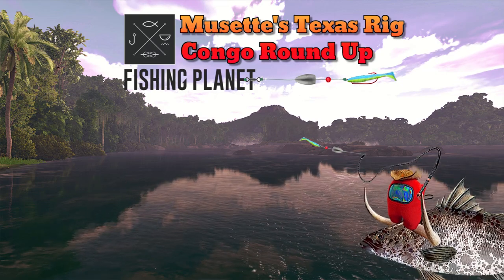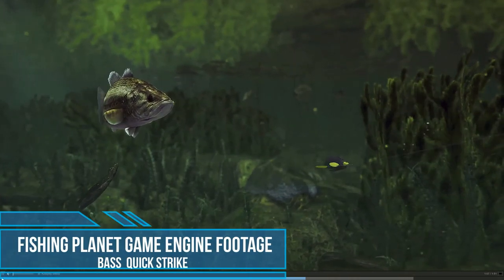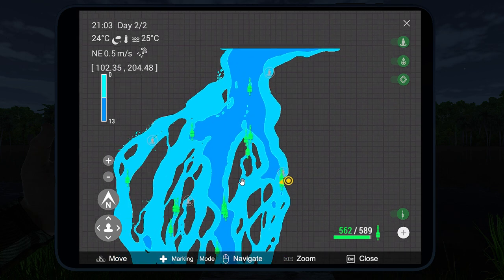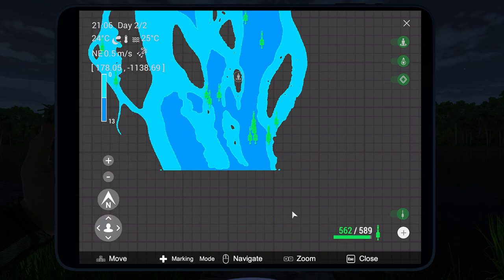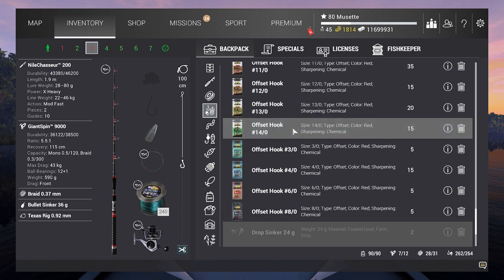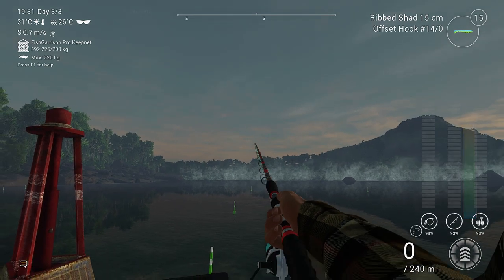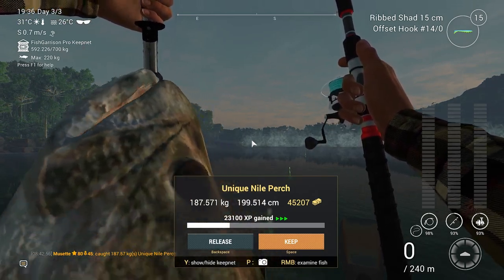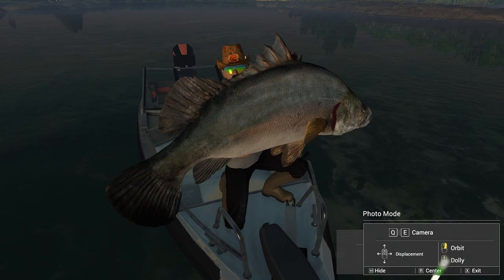Fishing Planet Lightning Fast Texas Rig Unique Nile Perch Congo Round Up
This method, when balanced and danced  correctly for the river bed terrain, current and fish species is the fastest method for Unique Nile Perch speed runs. Do you have the skill to perfect Texas Rigging in Fishing Planet?

Get out your favorite music and crush it with Fishing Planet.

Included in this video:

Haggis demonstrates Ambush Quick Strike
4 Nile Perch School Coordinates
Perfectly balanced Nile Chasseur 200 for Texas Rigging
The Dance

I Heart Ukraine Spoon dedicated to the Ukraine team who develop and support Fishing Planet.

...Jason Shaw - Tennessee Hayride
...Die Leere im Kern Deiner Hoffnung - Dass wir die Leiden (We Are Suffering)

Assembled with Movavi Video Editor
Animated with DP Animation Maker